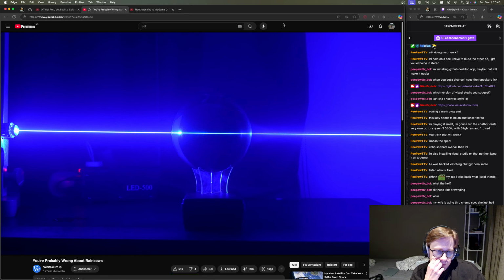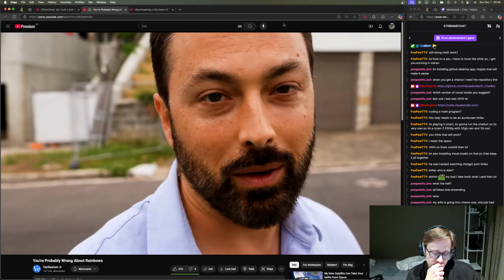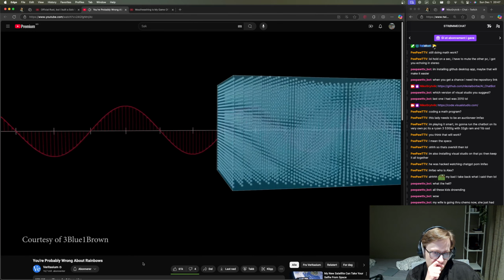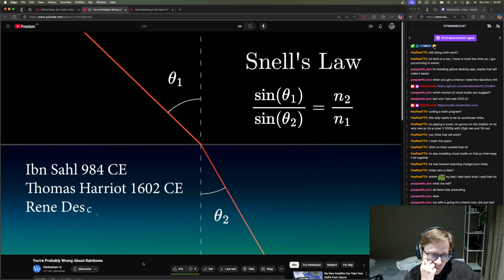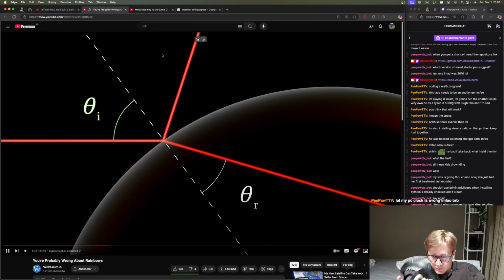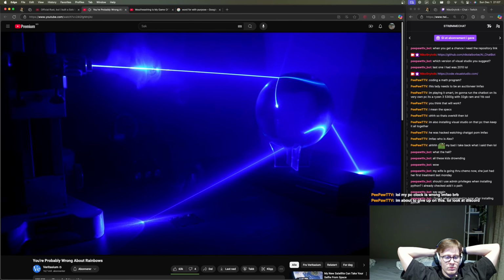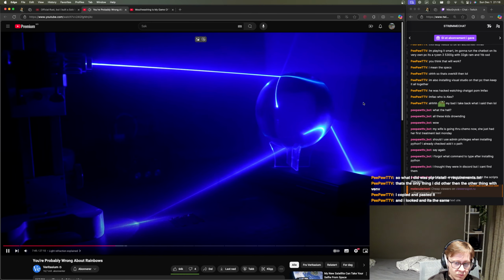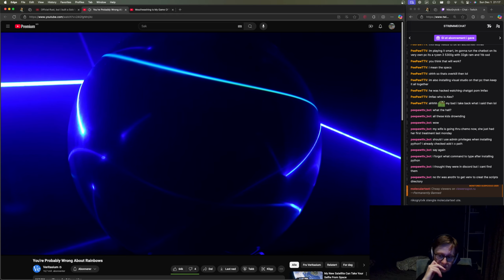Last day of math prep (Part 1/2)